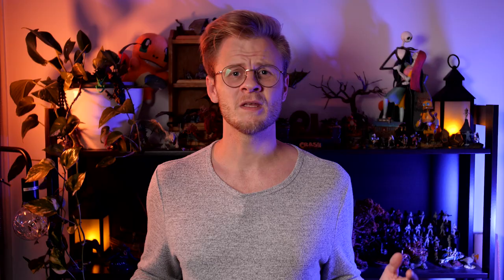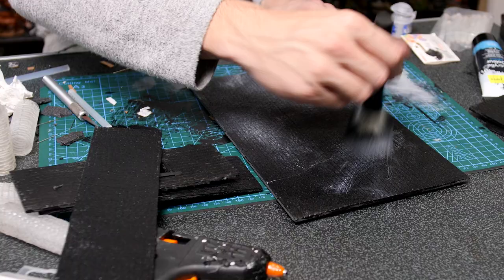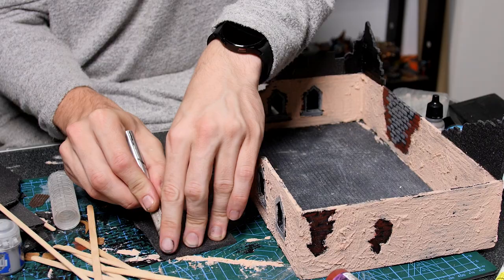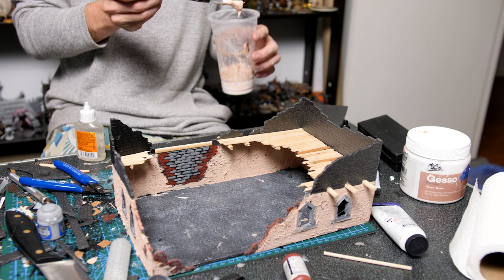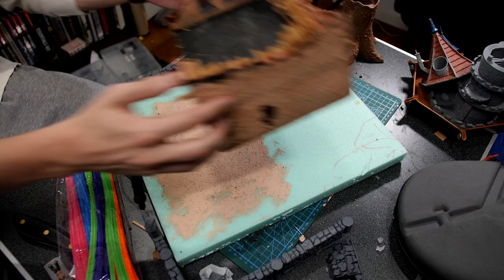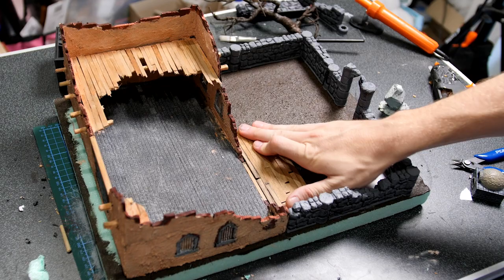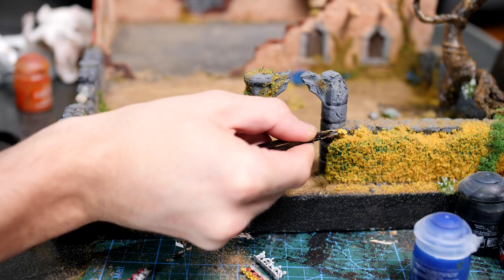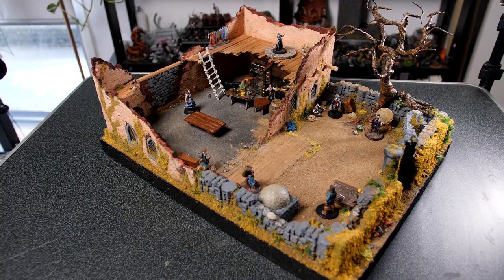Making an Apocalyptic Survivors Camp | Table Top Terrain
This weeks build is something a little different.
Im making a survivors camp for a campaign style game of zombicide!

This video is part only the beginning for this project. there are future plans to really bring it into world of horror.

Materials list
- Texture paint
- Foam board
- Granny grating
- Pipe cleaners
- Acrylic Paint
- Foam Flock
- Grass Tuffts
- 3D printed bits
- Superglue
- Dirt/sand
- Tea light candle
- Coffee stir sticks
- Wooden chopsticks